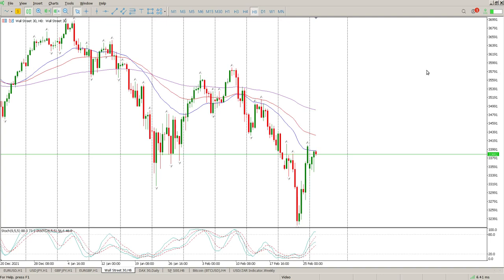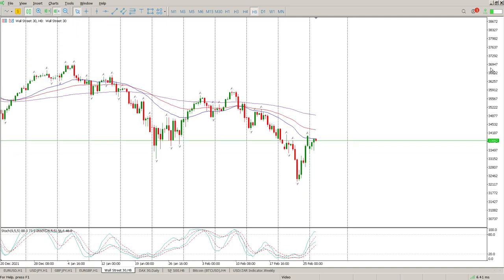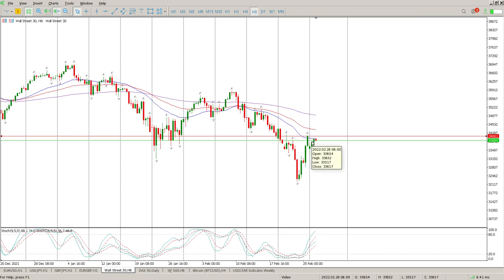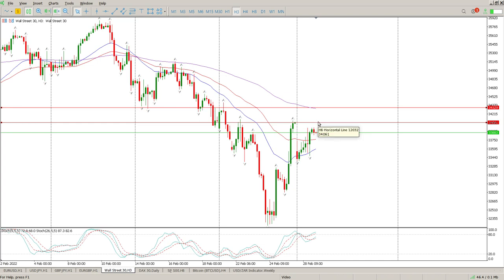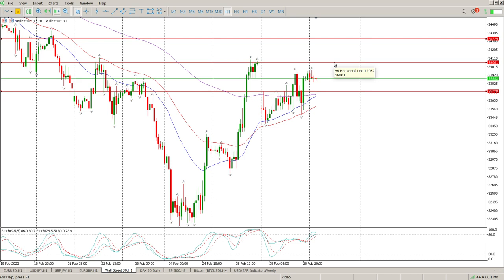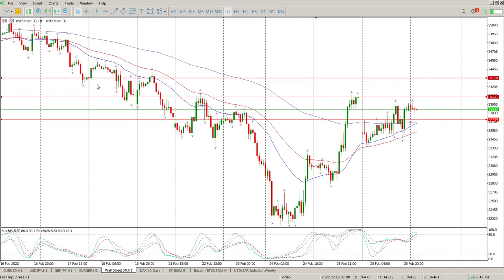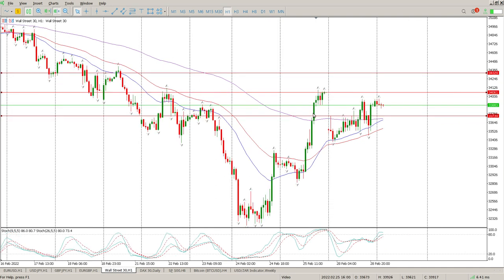Dow Jones Today 1 March 2022 Technical Analysis. Daily market analysis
Daily Technical Analysis of Dow Jones Today 1 March 2022